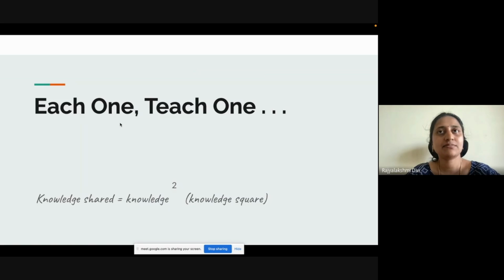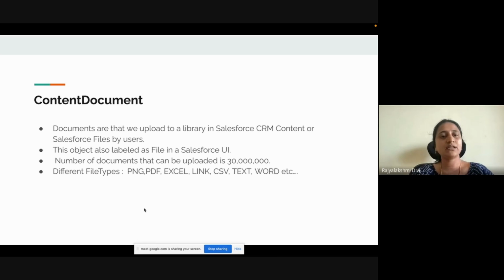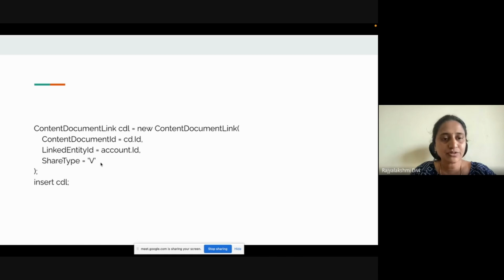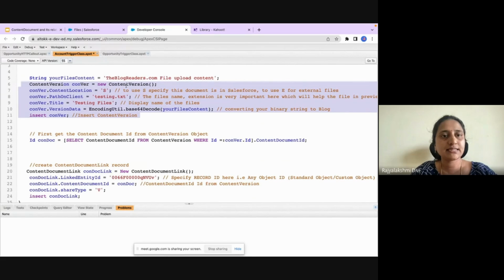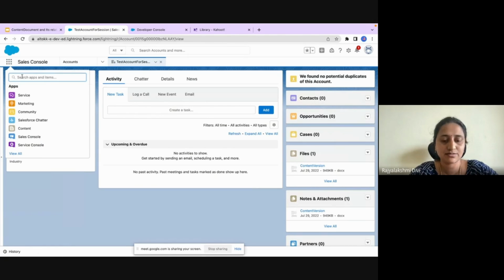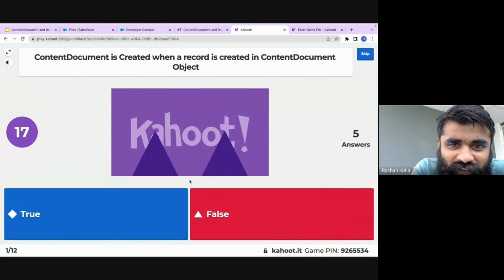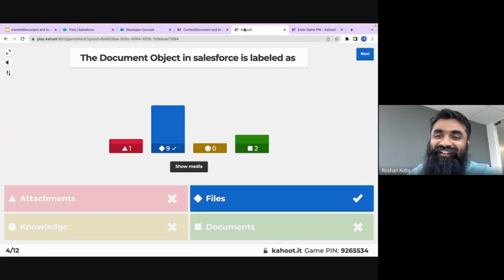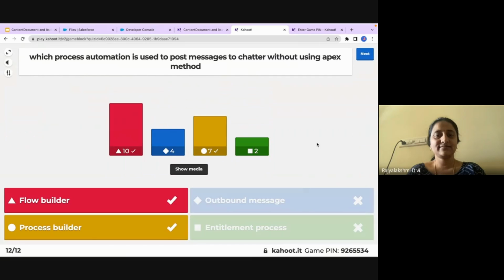Content Documents and its related Objects in Salesforce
A brief video about Content Documents and its related Objects in Salesforce, how it represents a document that has been uploaded to a library in Salesforce CRM Content or Salesforce Files.